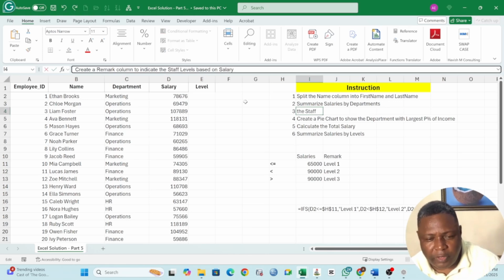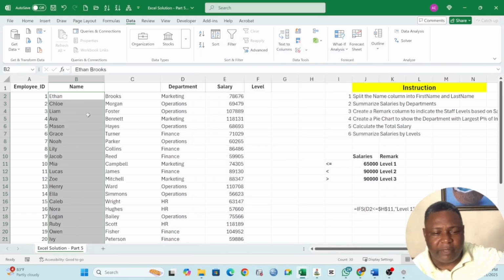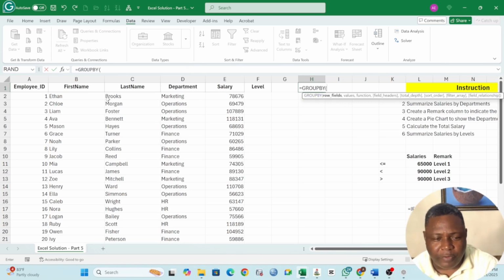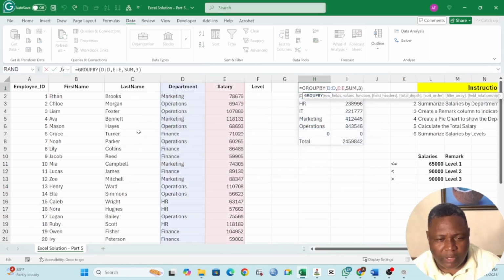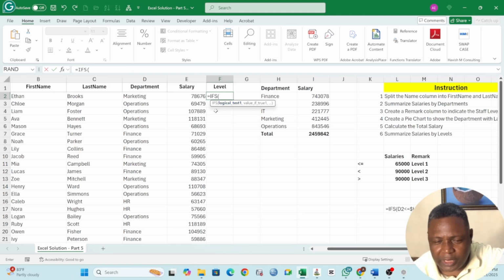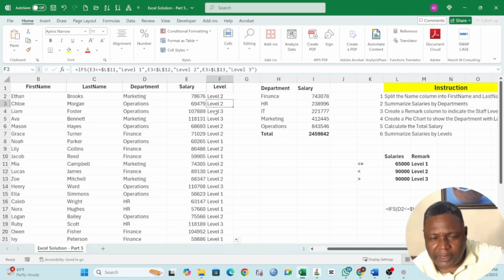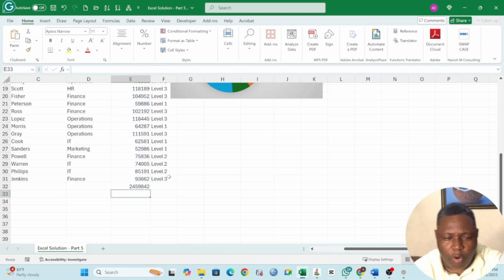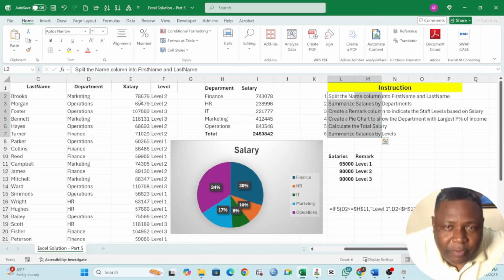Excel Solutions - Part 5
💼 Excel Solutions – Part 5 | HR Salary Data Analysis in Excel

Welcome to Part 5 of the Excel Solutions Series! In this episode, we focus on analyzing HR and Payroll data using Excel’s core functions and visualization tools.

✅ What You’ll Learn in Part 5:

1️⃣ Split full names into FirstName and LastName using Text-to-Columns
2️⃣ Summarize Salaries by Department for quick insights
3️⃣ Create a Remark column to automatically assign Staff Levels based on salary
4️⃣ Build a Pie Chart to visualize which department contributes the largest share of income
5️⃣ Use formulas to calculate Total Salary
6️⃣ Summarize Salaries by Levels to categorize your workforce

📊 Perfect for HR professionals, finance teams, and data analysts who want to gain quick insights from employee datasets.

🧠 Practical, hands-on tasks that build your Excel confidence and workplace value.

▶️ Catch up on Parts 1–4 for more foundational Excel tasks and tools.